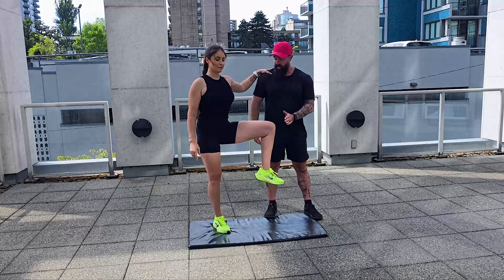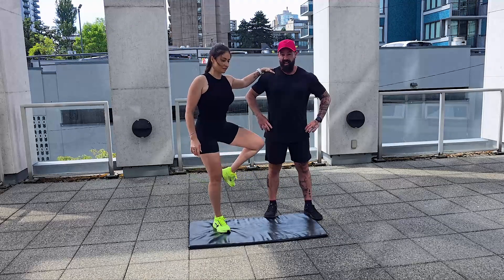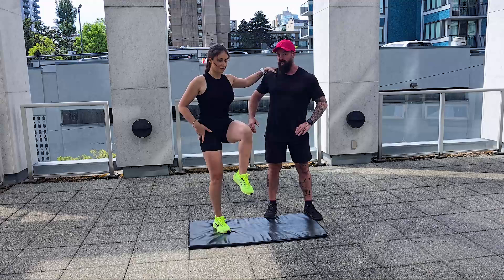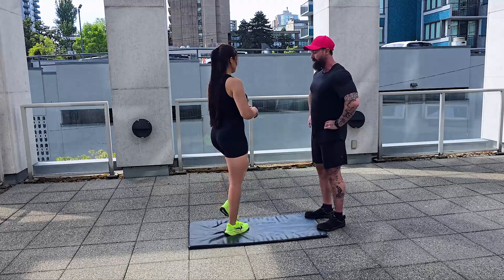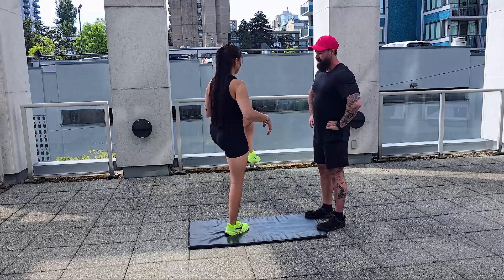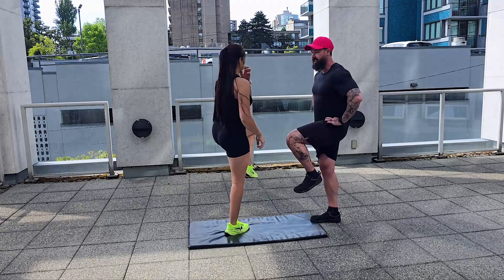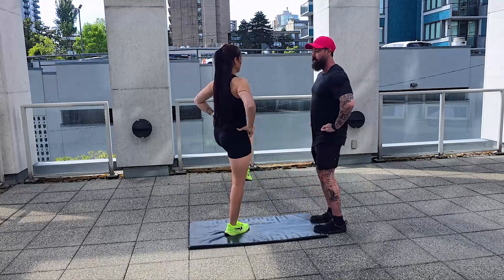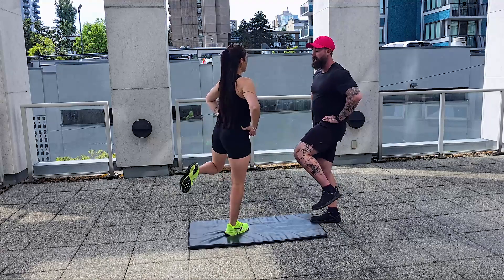Hip CARs: A Simple Exercise for Pain-Free Hips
Struggling with hip pain or stiffness? Hip CARs (Controlled Articular Rotations) are gentle exercises that can help improve range of motion and reduce discomfort.

Benefits of Hip CARs:
- Improves hip mobility
- Reduces pain and stiffness
- Can help prevent hip injuries
- Promotes better overall hip health

How to do it:
- Stand tall: Make sure your posture is upright with your shoulders relaxed and your feet shoulder-width apart.
- Lift your leg: Raise one leg off the ground, keeping your knee straight.
- Rotate your hip: Gently rotate your hip in a circular motion, tracing a small circle in the air.
- Reverse direction: After completing 10-15 rotations in one direction, reverse the direction and repeat.
- Switch legs: Once you've finished with one leg, switch to the other and repeat the same steps
- Remember: Always consult with a healthcare professional before starting any new exercises.